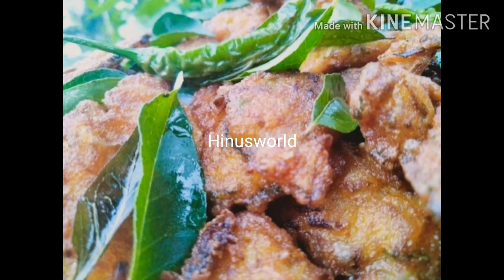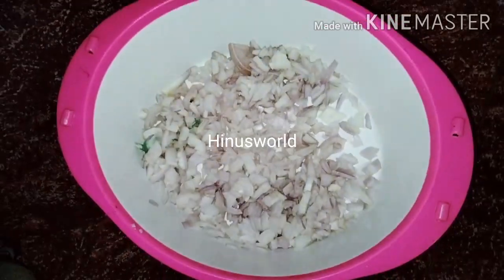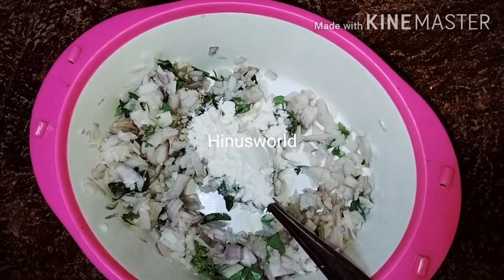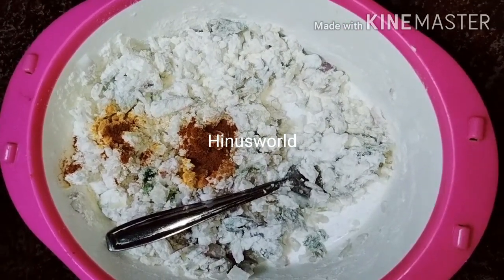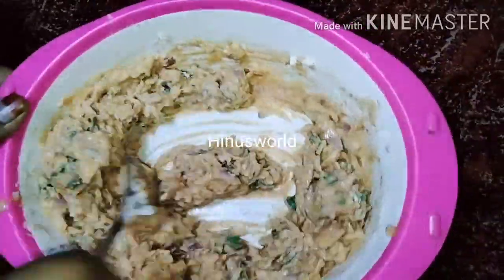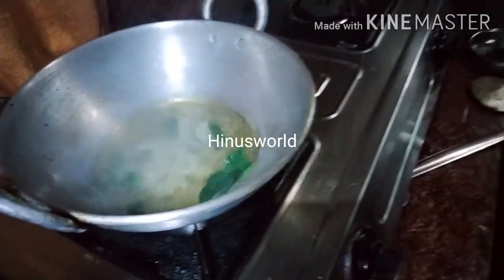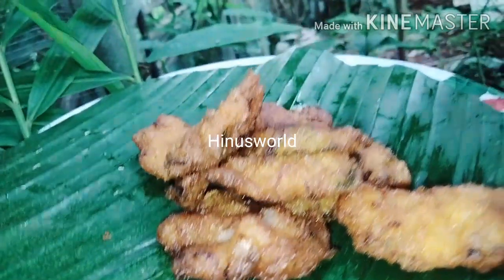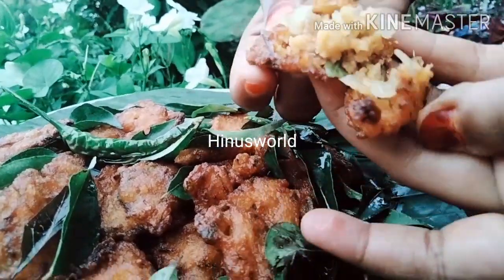ചോറ് കൊണ്ട് എളുപ്പത്തിൽ ഒരു പലഹാരം//evening snack//rice pokkoda//my cooking//